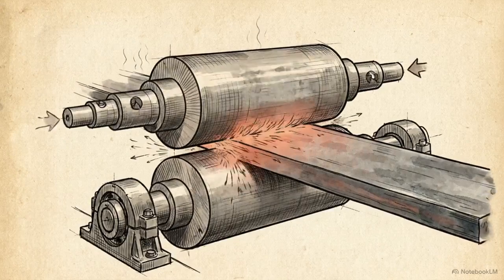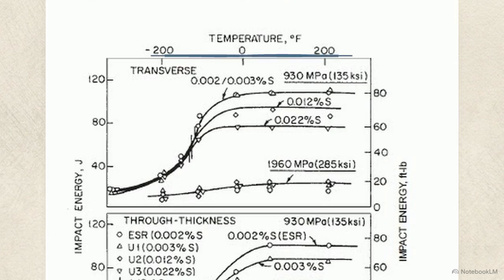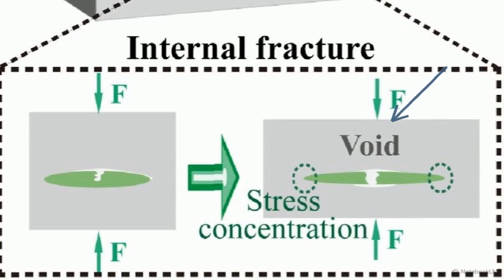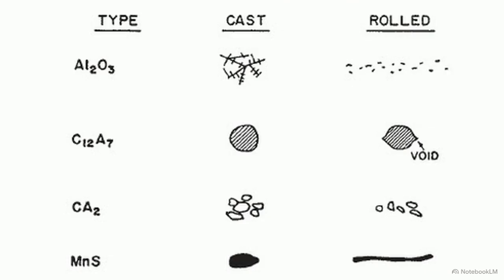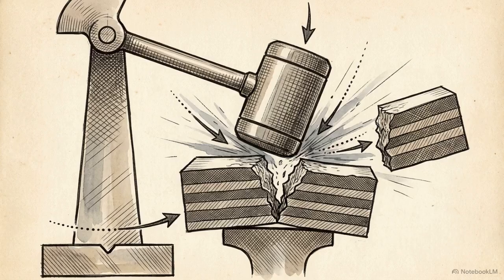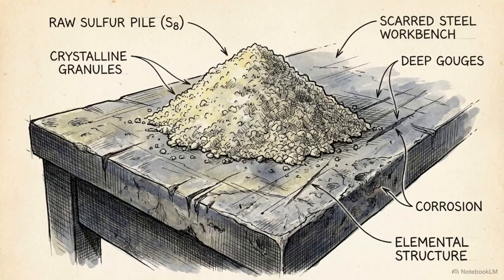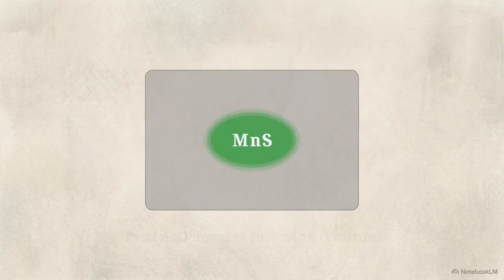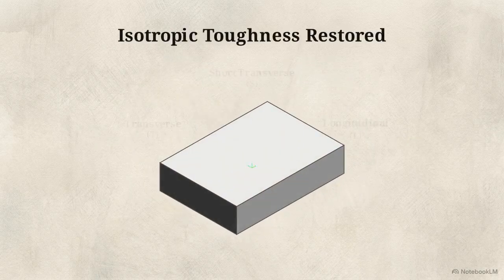The Science of Steel: Casting, Microstructure, and Non-Metallic Inclusions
This educational video focuses on the primary processing of steel, specifically detailing how ingot and continuous casting methods transform molten metal into solid forms. The text highlights the fundamental science of solidification, explaining how homogeneous and heterogeneous nucleation and cooling rates influence the resulting microstructure. A significant portion of the source is dedicated to the identification of non-metallic inclusions, such as sulfides and oxides, which are categorized by ASTM standards. While most of these internal particles can trigger mechanical failures like fatigue cracks or brittle fractures, the documents note that manganese sulfide can actually improve a metal's machinability. Overall, the sources provide a comprehensive look at how casting techniques and internal impurities dictate the final performance and quality of steel products.